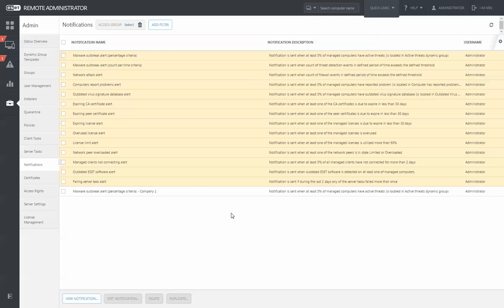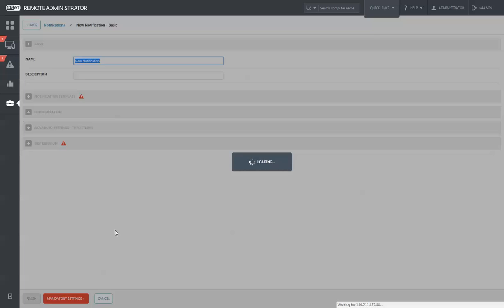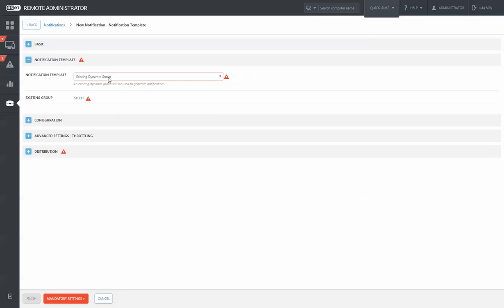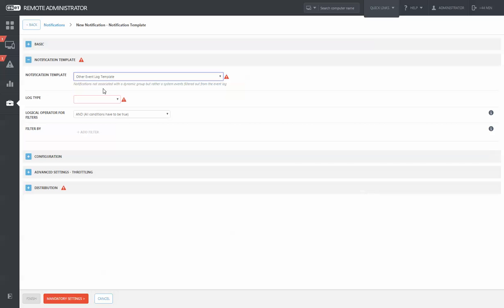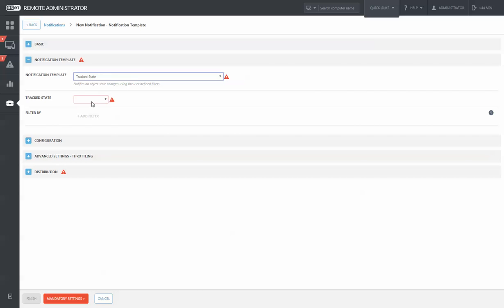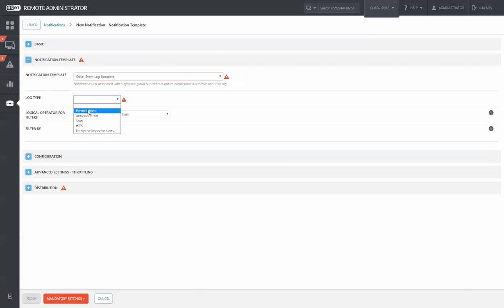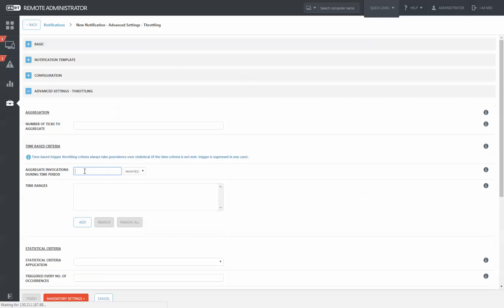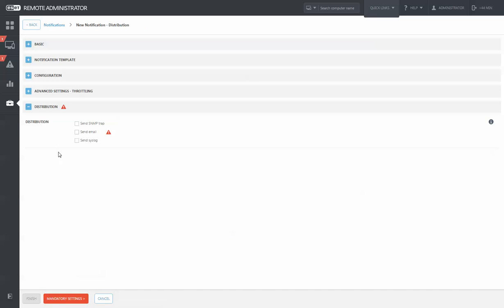Notifications with ESET Remote Administrator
ESET’s management server comes with several pre-built notifications, but you can of course create your own notifications completely from scratch. These notifications can be sent via email, SNMP trap, or syslog.